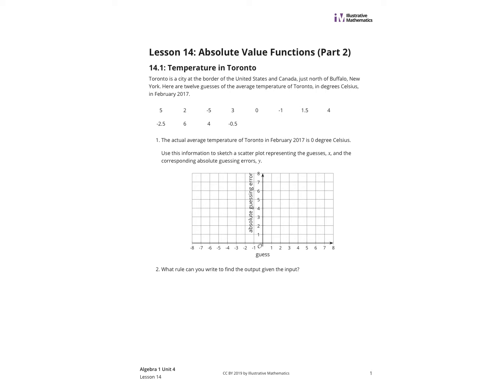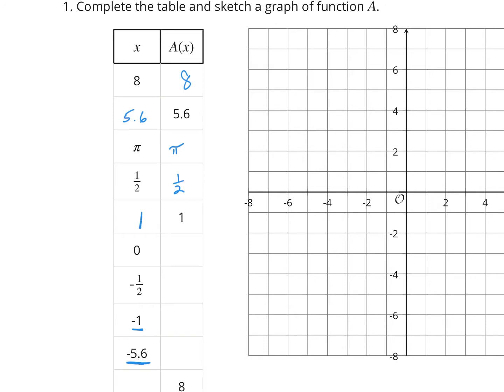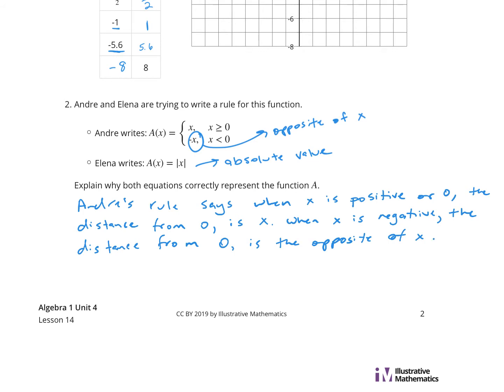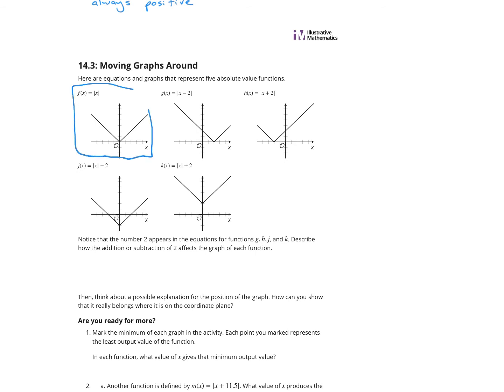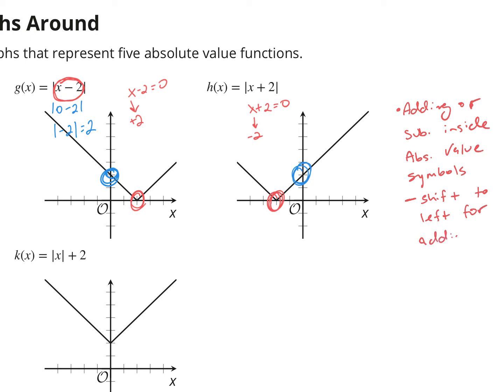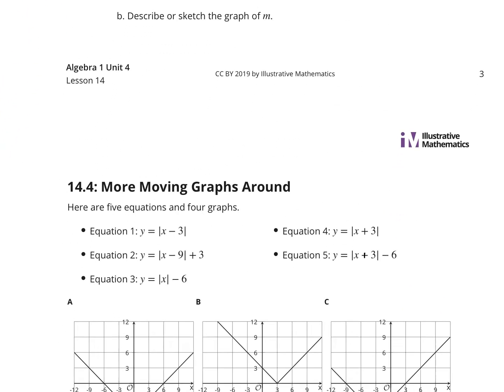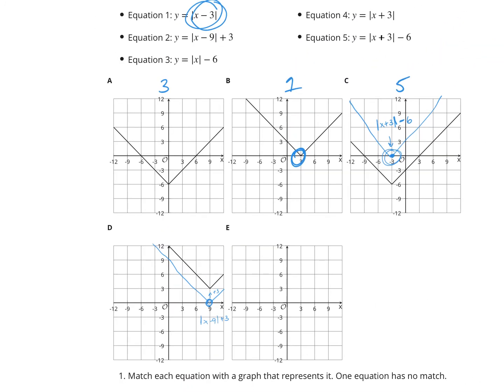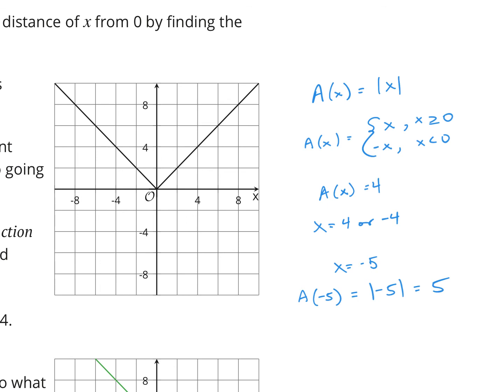Algebra 1 Unit 4 Lesson 14 Video Notes.mp4